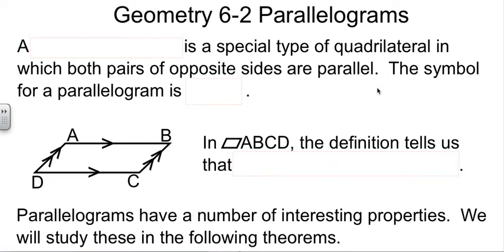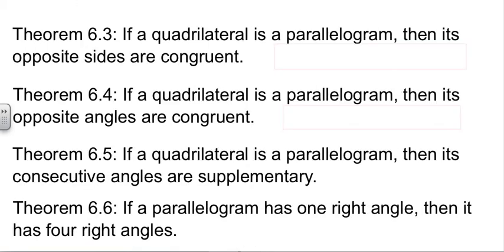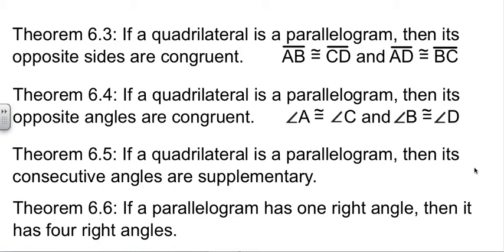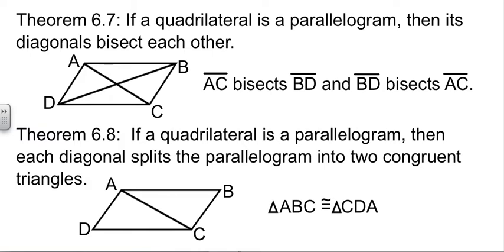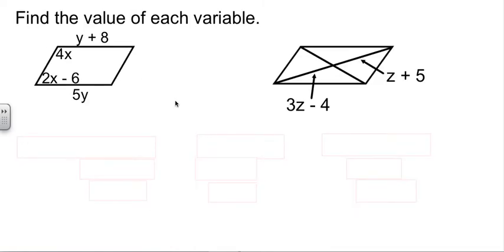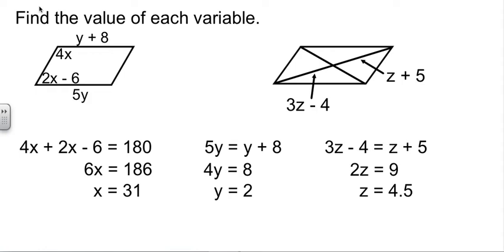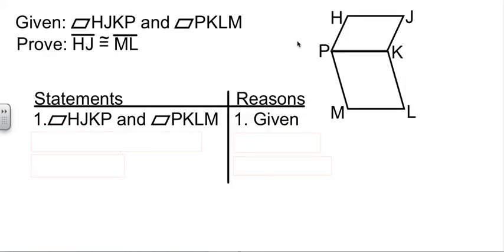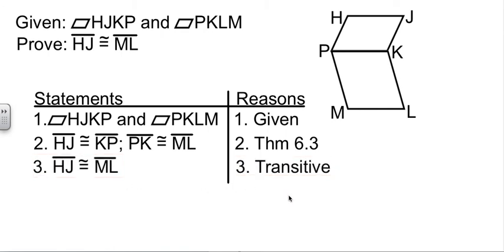Geometry 6-2 Parallelograms